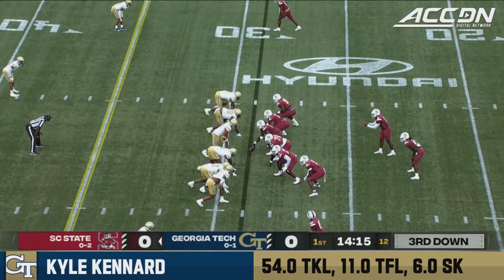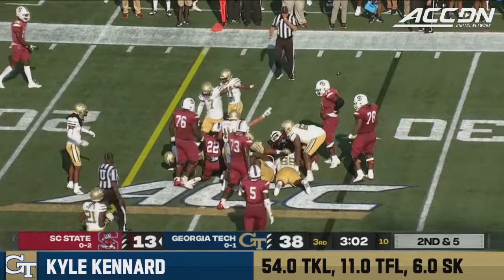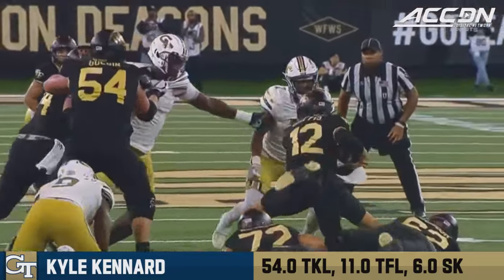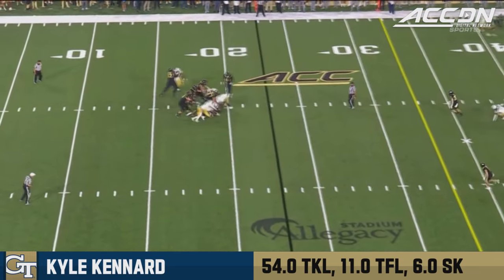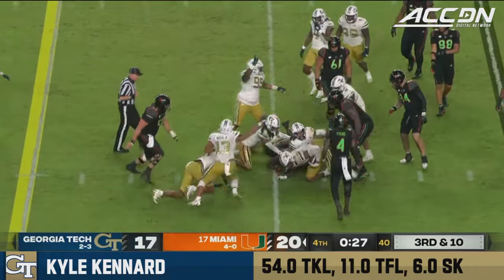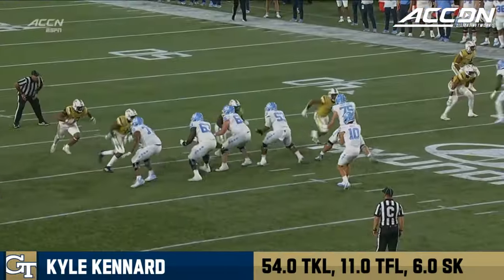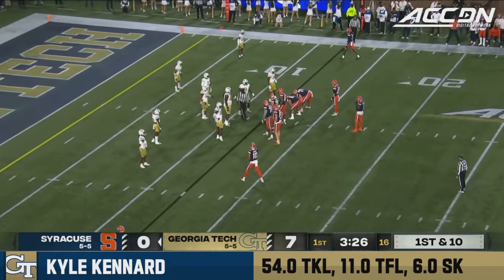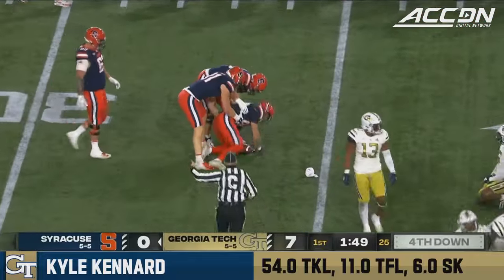Kyle Kennard 2023 Regular Season Highlights | Georgia Tech DL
Georgia Tech defensive lineman Kyle Kennard was a big play waiting to happen this season. The 6'5", 238 lb sophomore finished the season with 54 tackles , 11 tackles for loss and 6 sacks for the Yellow Jackets.